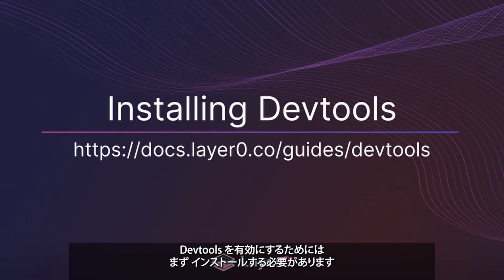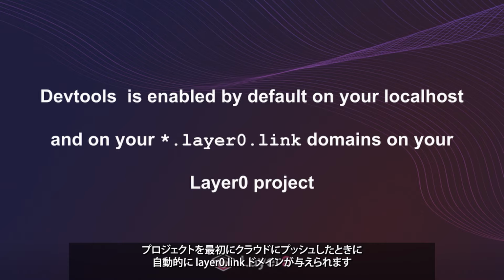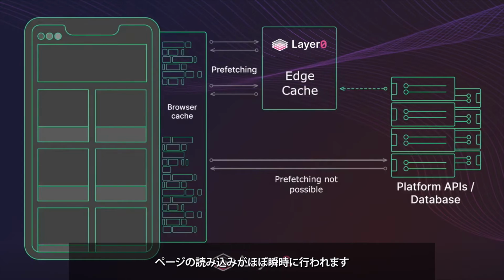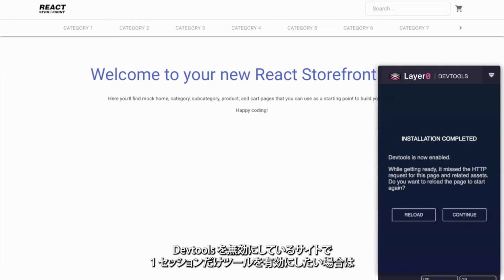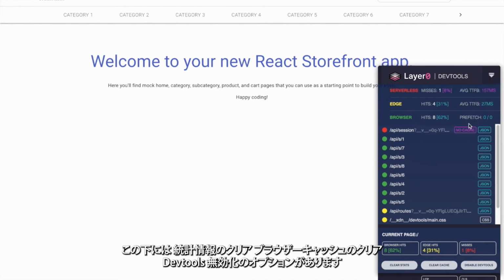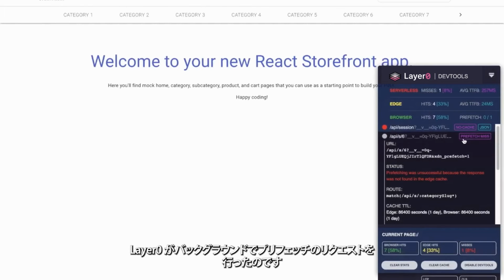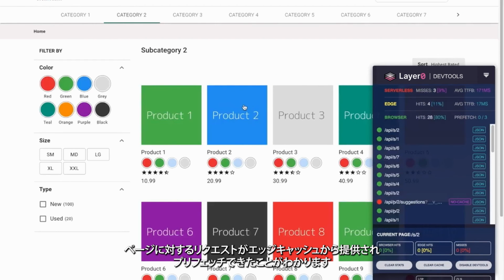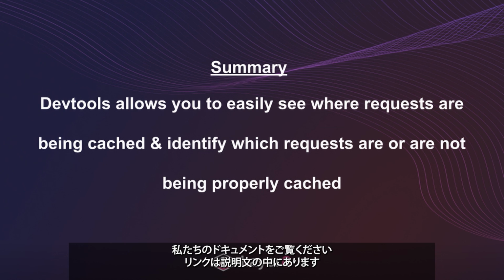Layer0 - Devtools説明